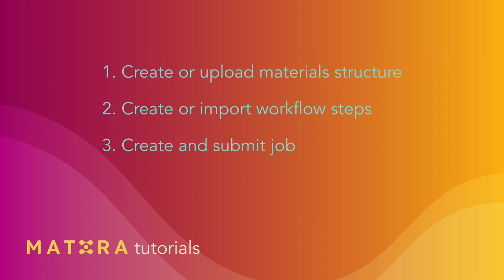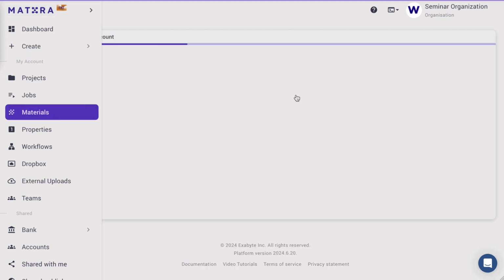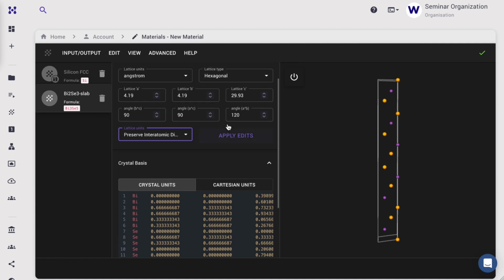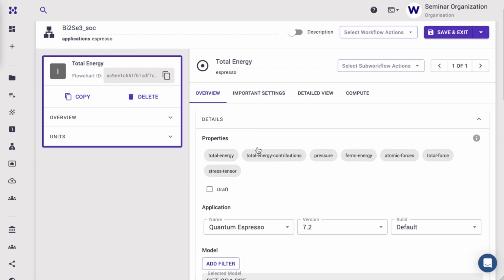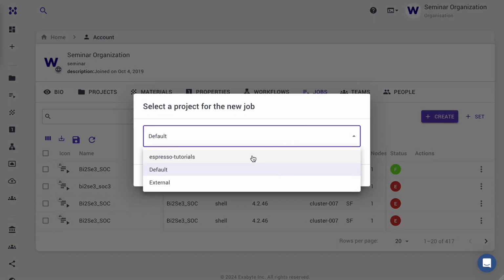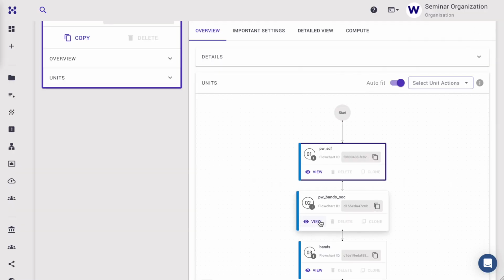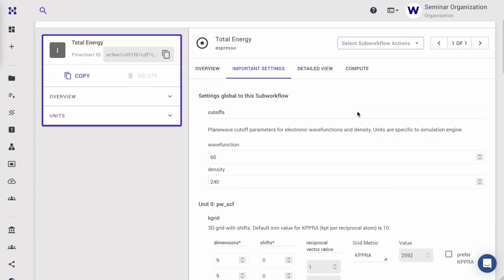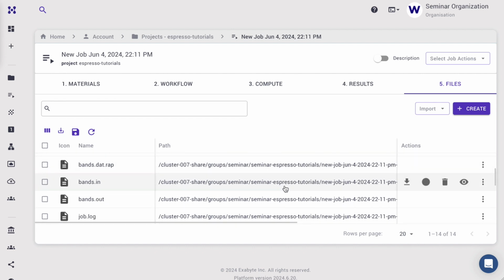Mat3ra Tutorial: How to incorporate spin-orbit coupling in Quantum ESPRESSO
In this tutorial, we walk you through the steps of incorporate spin-orbit coupling effect in bandstructure calculation using Quantum ESPRESSO.

Links:

1. How to incorporate spin-orbit coupling in Quantum ESPRESSO